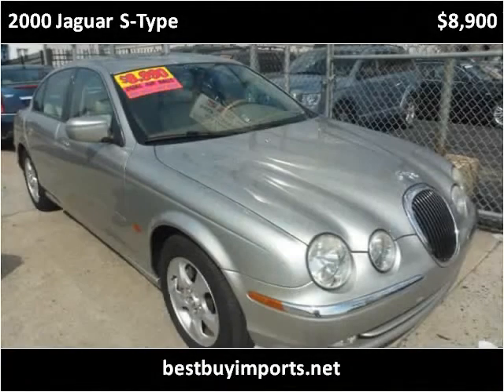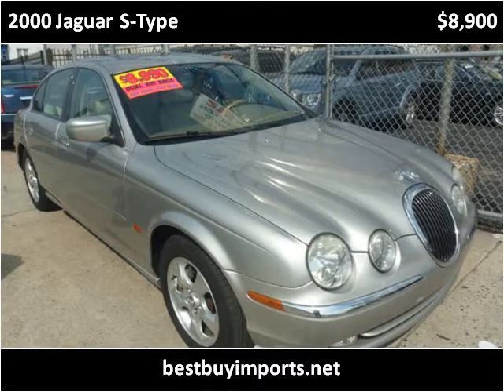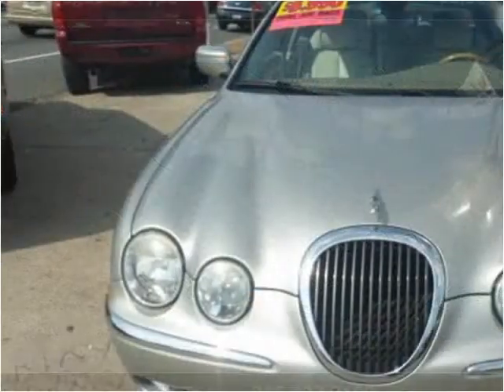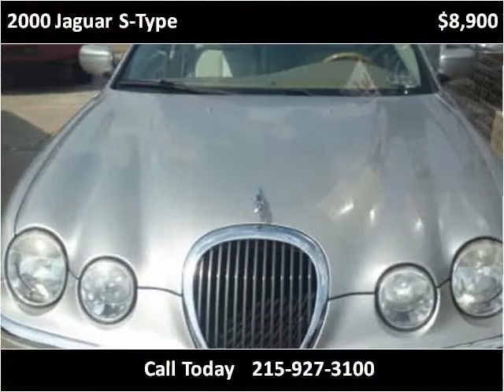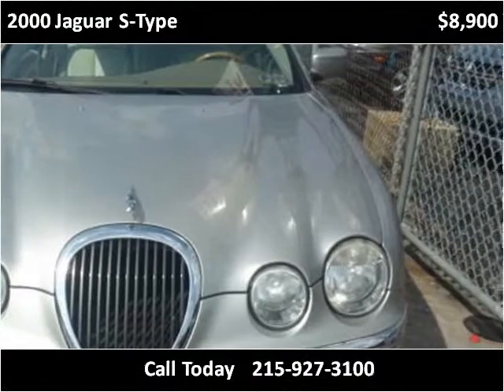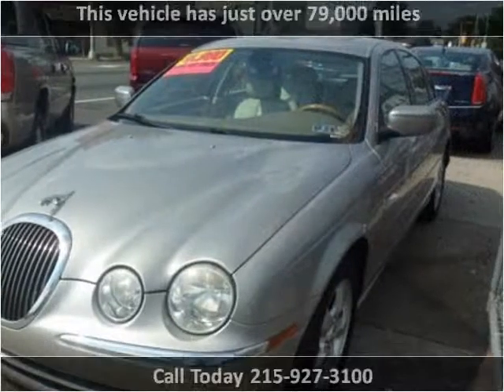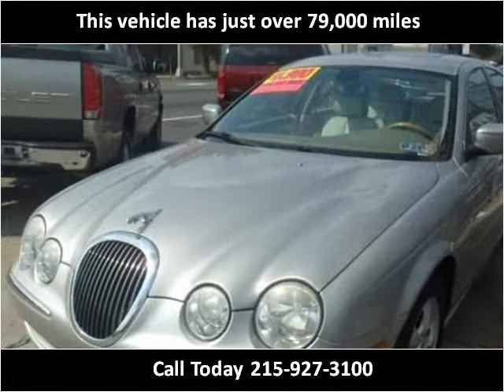2000 Jaguar S-Type Used Cars Philadelphia PA